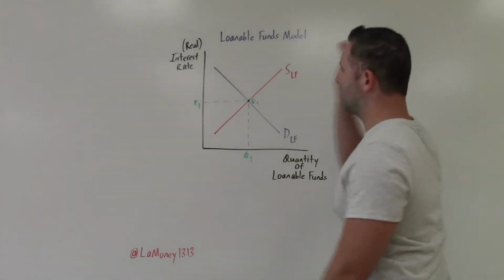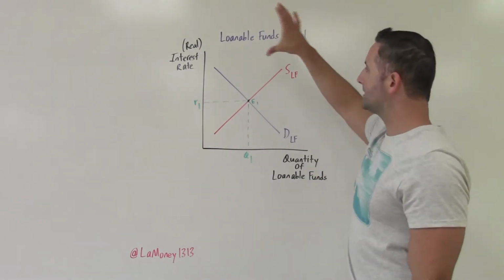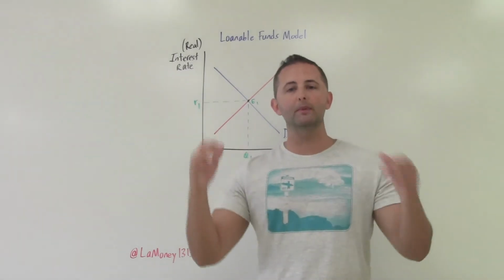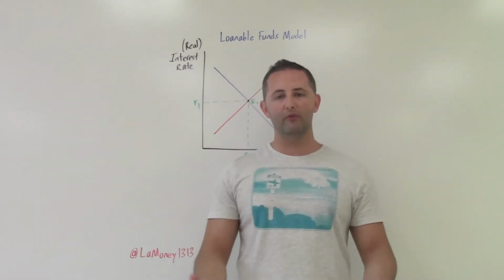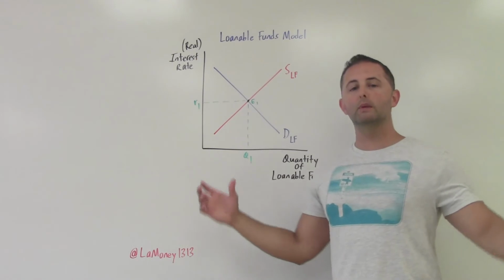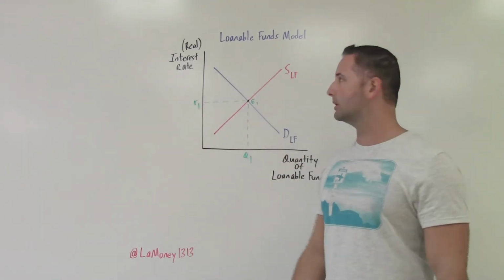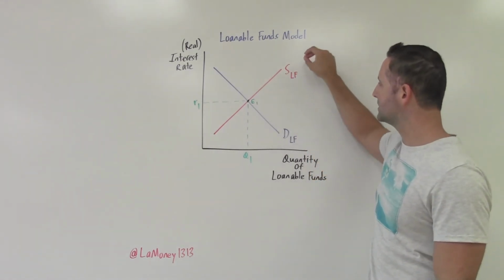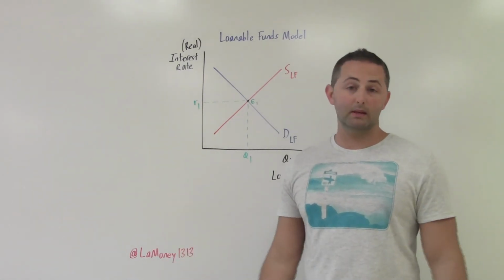4.13 Intro Loanable Funds Model AP Macro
Money market model down, time for the loanable funds model.